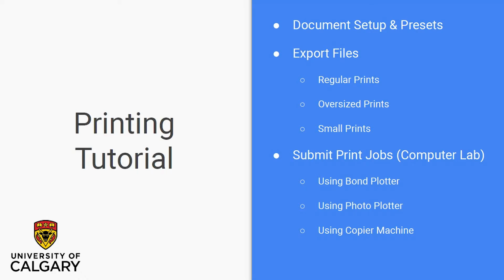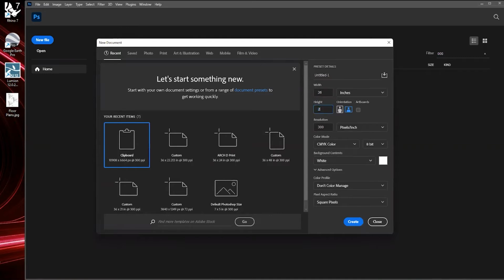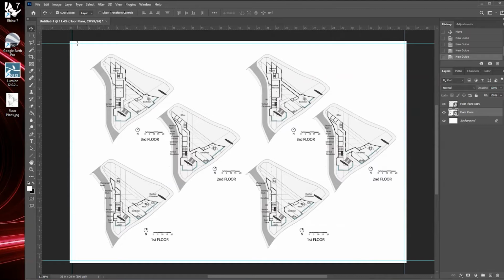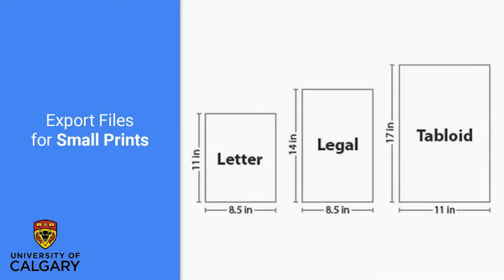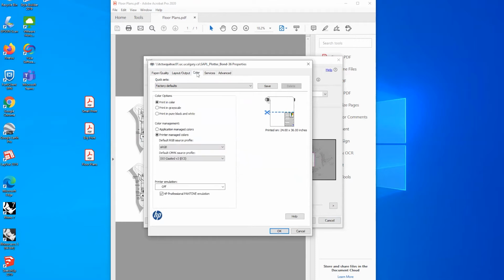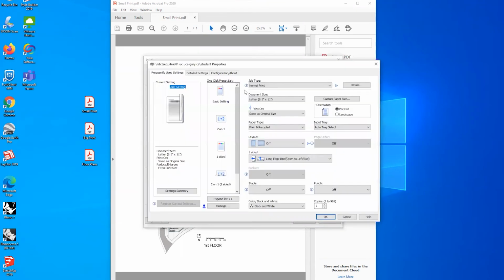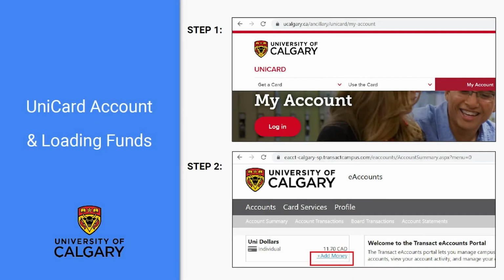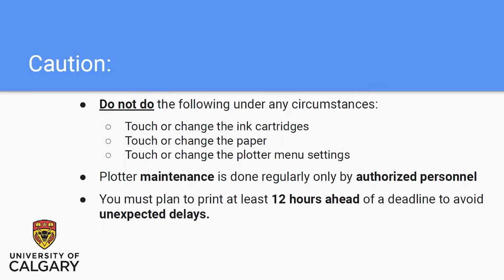Printing Tutorial - University of Calgary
University of Calgary - SAPL School of Architecture Planning and Landscape
Video recorded and edited by Ismail El Aboudi ▬ Contents of this video  ▬▬▬▬▬▬▬▬▬▬

0:00 - Intro
0:15 - Content
0:30 - Document Setup & Presets
1:23 - Exporting Files (PDF)
2:52 - Submitting Files to Print
5:18 - UniCard and Payment
5:31 - Release Station
5:57 - Pricing & Refunds
6:14 - Caution & Summary
6:50 - Outro